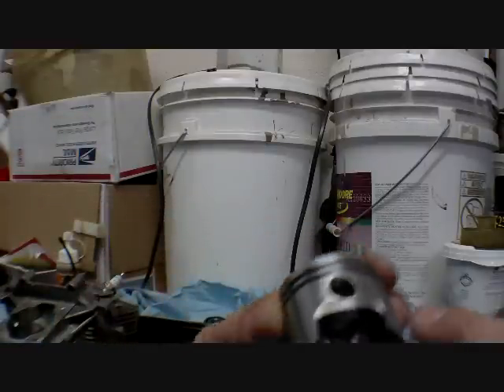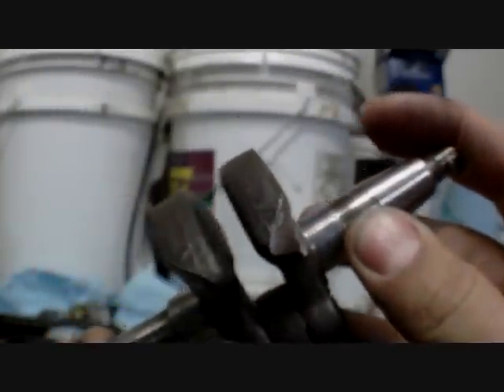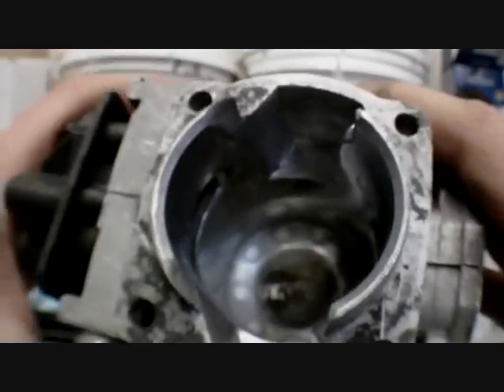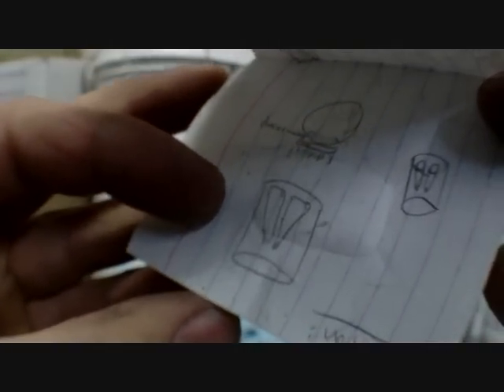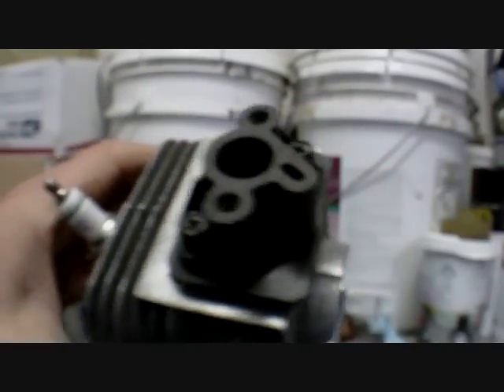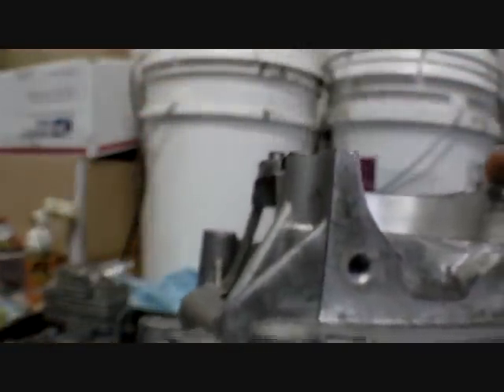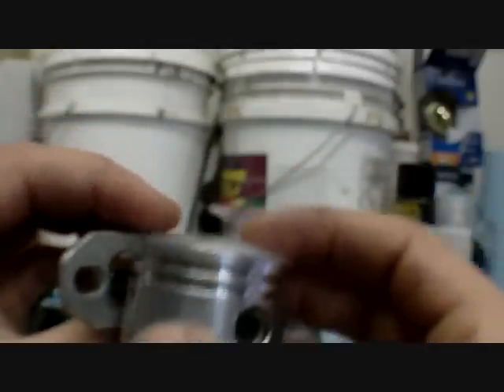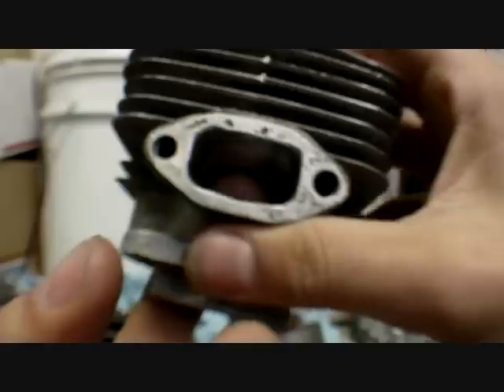how to make pocket bike faster (stage 2)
You want speed? how about more power? than this is the video for you. Applies to many different types of 2 stroke wheels out there. Pretty much all the power gains you can do with the motor apart. For the beginning builders, see stage 1. Hope you enjoy this.

* I AM NOT responsible for any problems this creates.